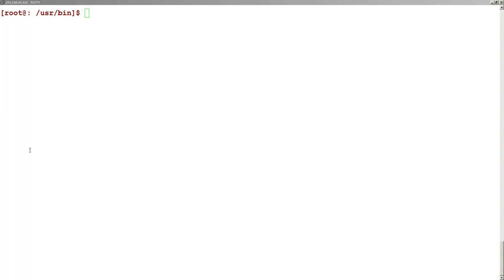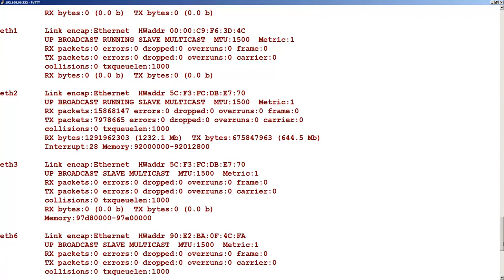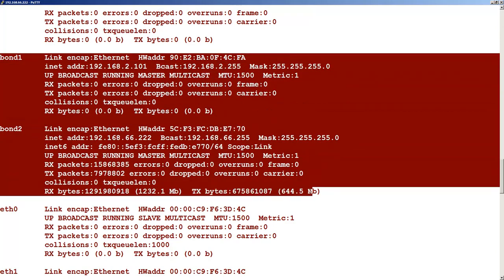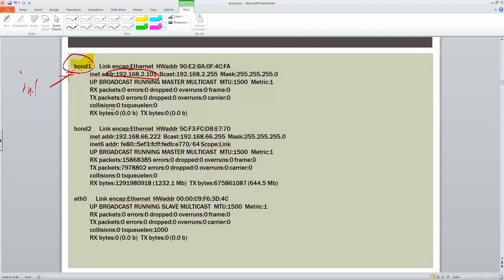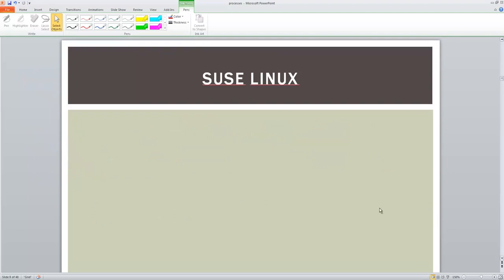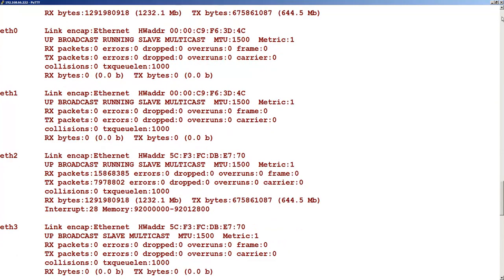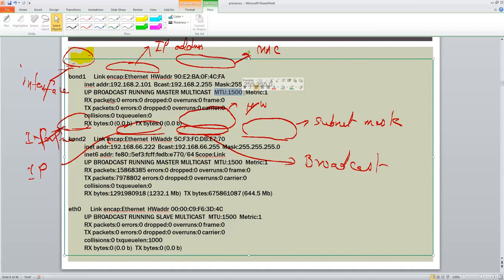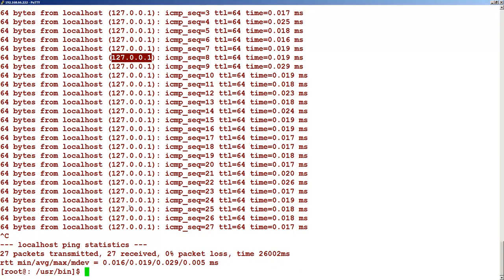19.6 ifconfig and ping command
UDEMY LINUX SYSTEM ADMINISTRATION FOR BEGINNERS TUTORIAL-19_-_Networking

1_-_Introduction_to_SuSe_Linux
2_-_Working_with_Files_and_Directories
3_-_vi_Text_Editor
4_-_Environment
5_-_Introduction_to_Shell_Scripting
6_-_software_administration
7_-_Redirection_and_Pipes
8_-_Working_with_Processes
9_-_Super_User_concept
10_-_Filter_commands
11_-_Find_command_examples
12_-_Creat_user_with_YaasT_command
13_-_User_Administration
14_-_Configuring_System_Performance_and_Capacity_Administration
15_-_Job_and_Cron & at_administration
16_-_File_Systems
17_-_Archives
18_-_System_log
19_-_Networking
20_-_Conclusion